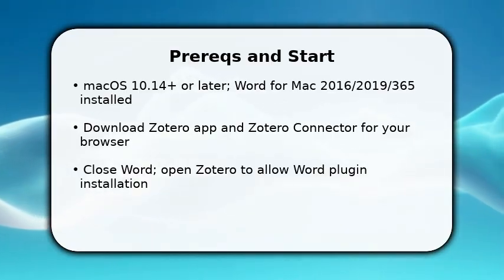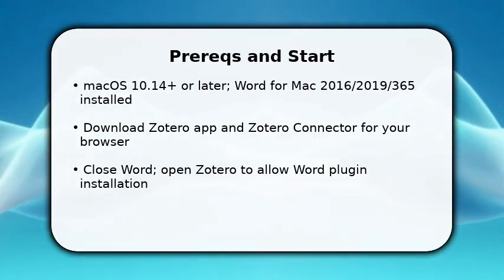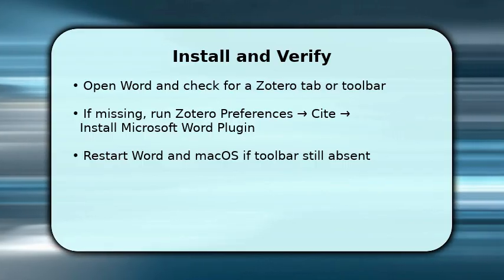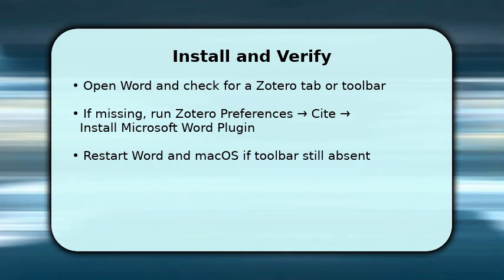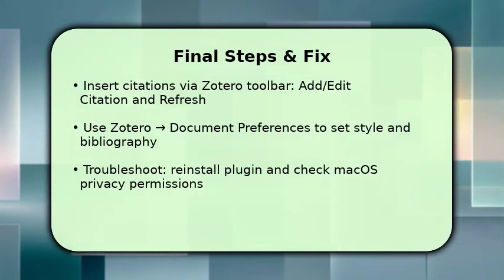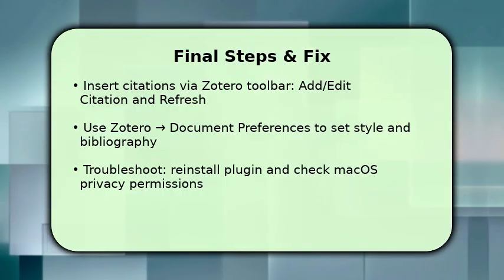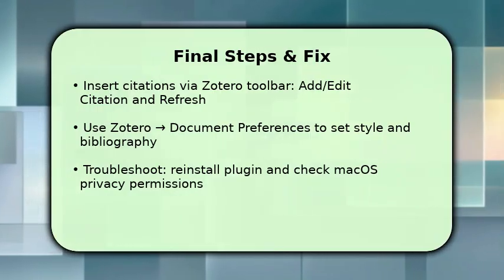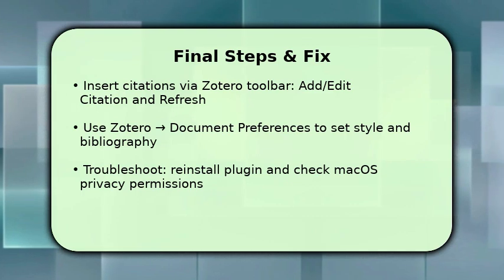How to Get Zotero on Word Mac (easy Method)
Learn the straightforward steps to install Zotero, a powerful reference management tool for Mac users. This video guides you through downloading and setting up Zotero on your Word application seamlessly.

Zotero, installation guide, Mac installation, reference manager software, Word compatibility with Zotero,